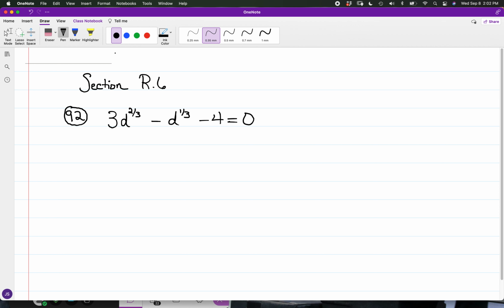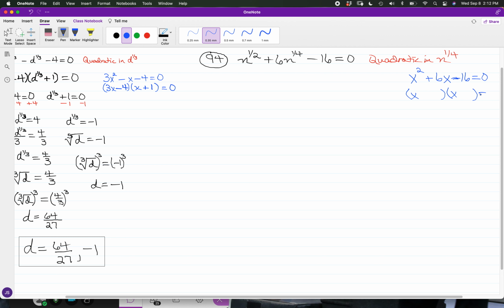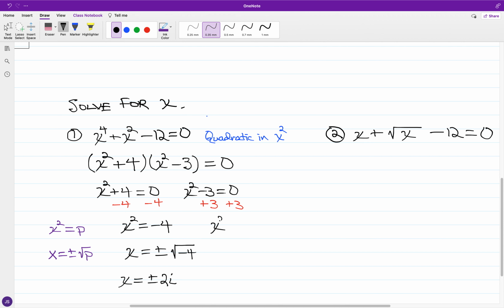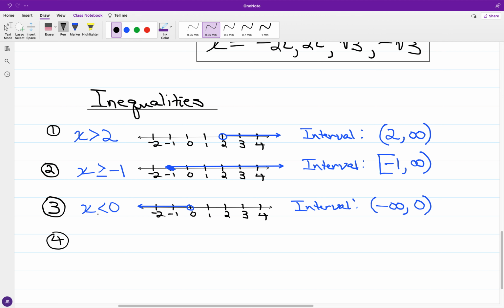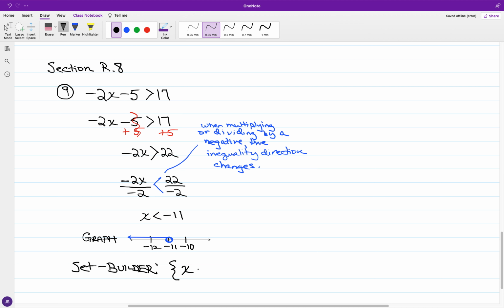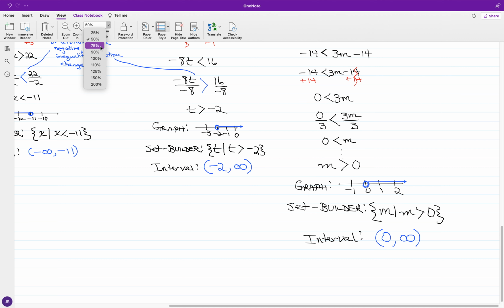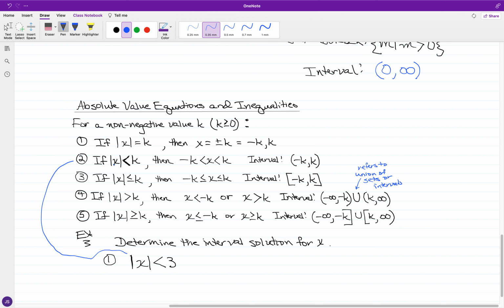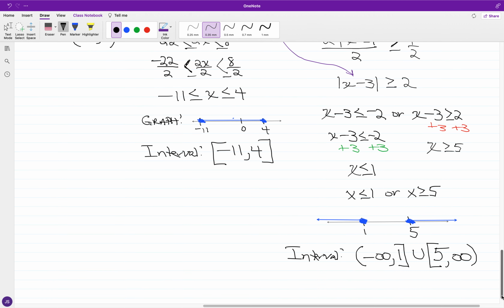MAT 171 LESSON 10